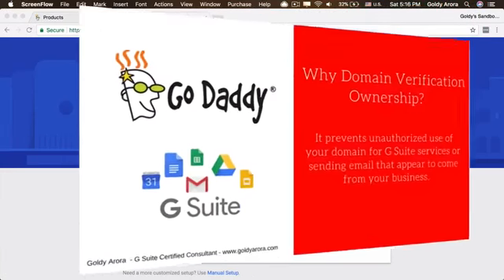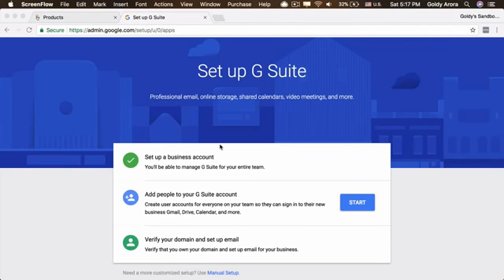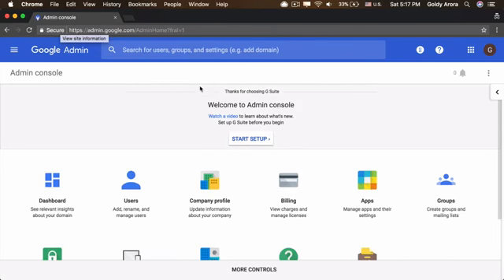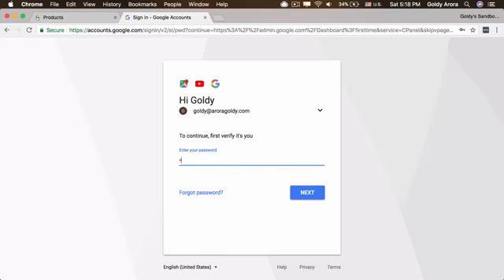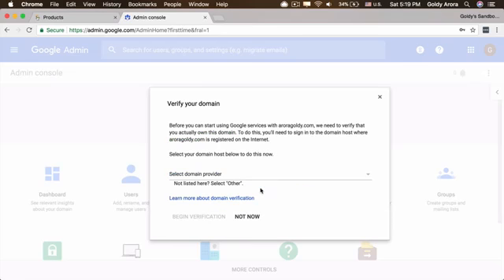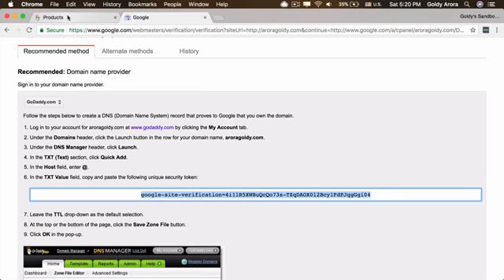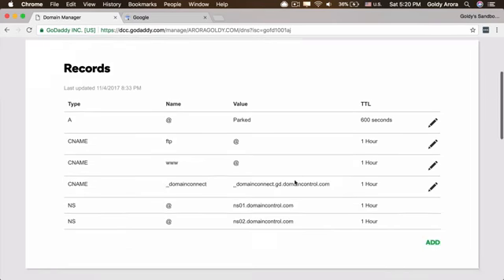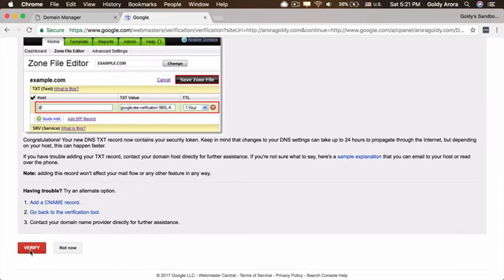G Suite Domain Verification with Godaddy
Verify your Godaddy Domain for G Suite configuration